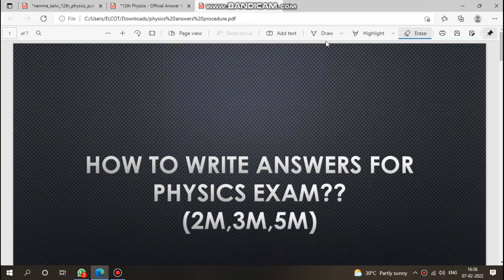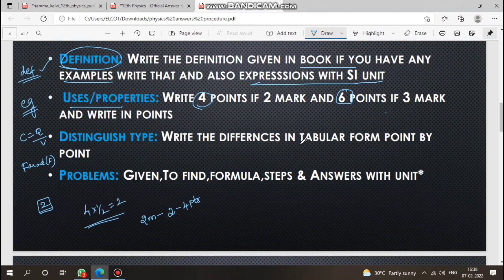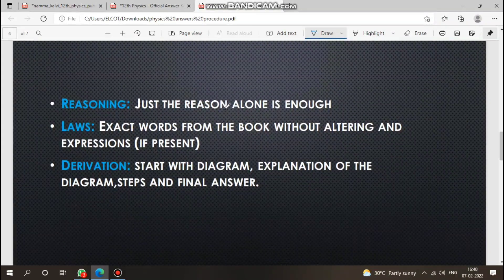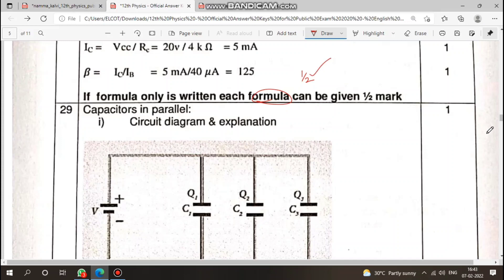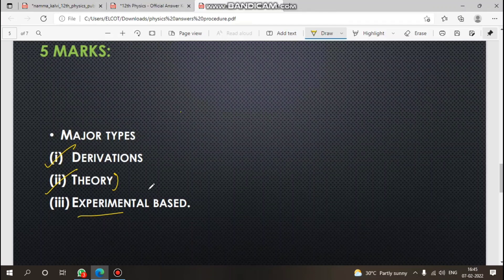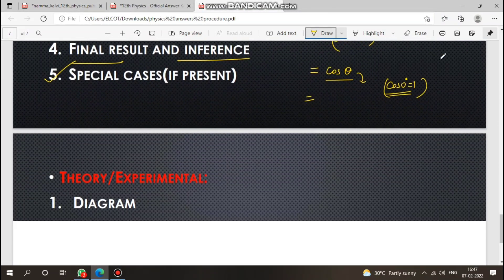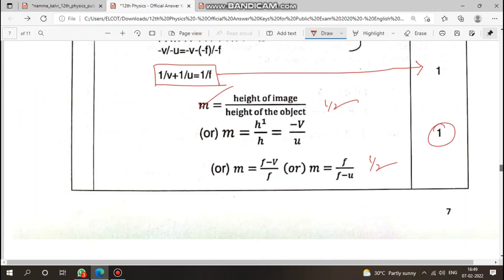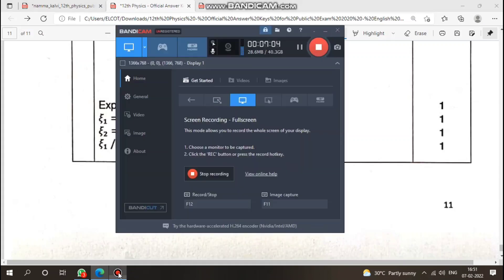How to write answers perfectly for physics exam??|TN Class12|70/70|Revision Exam-1